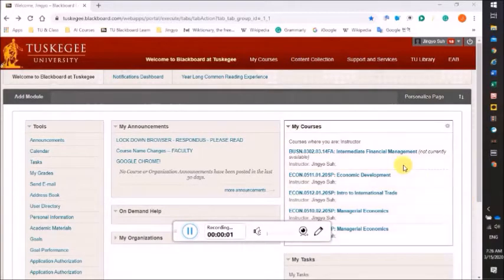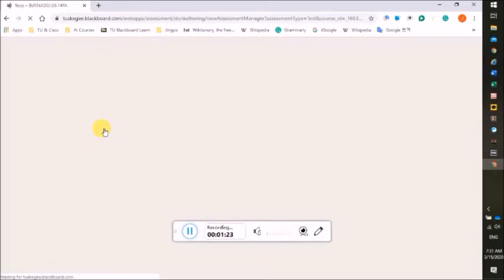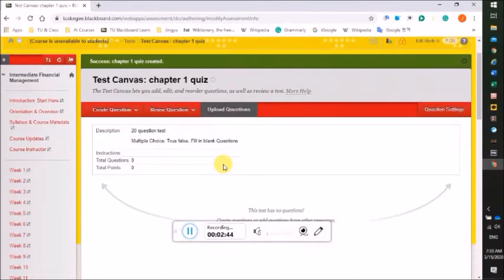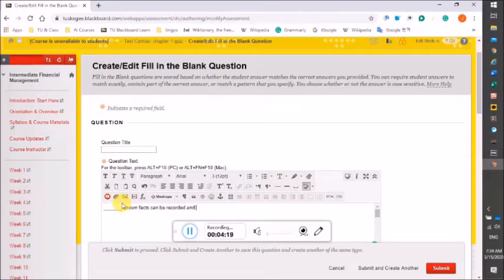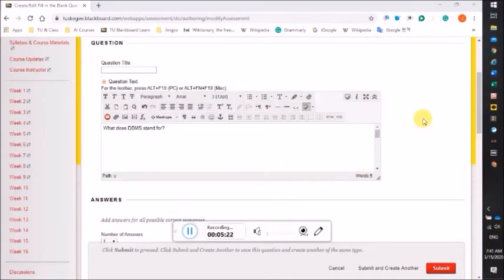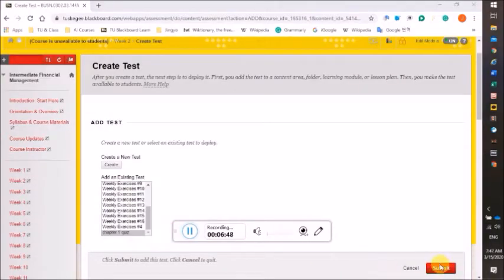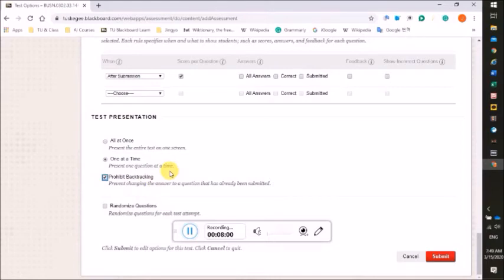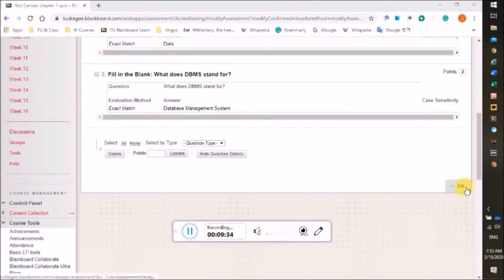Creating a Test in Blackboard - Suh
This video describes how to create a test/quiz in Blackboard.